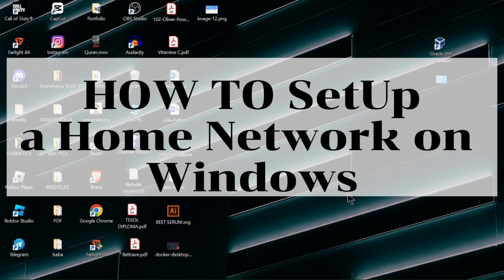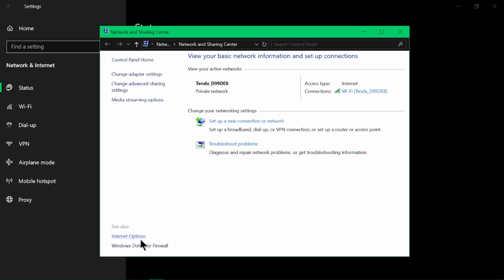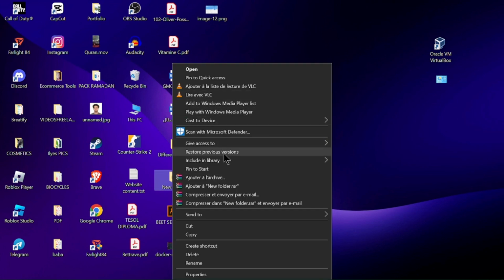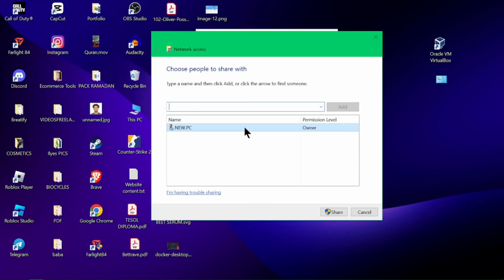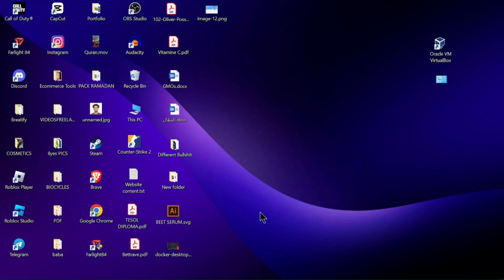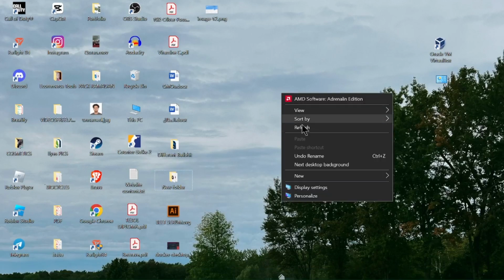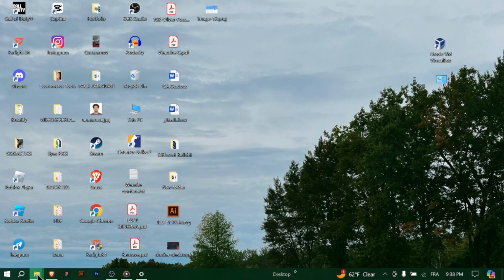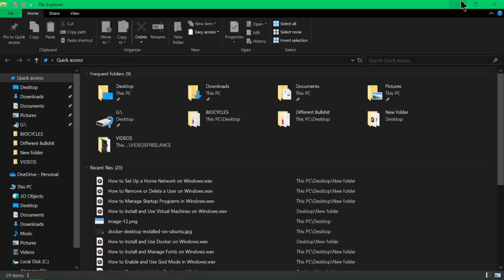How to Set Up a Windows Home Network (Easy & Secure)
HOW TO SetUp a Home Network on Windows
In this tutorial, you'll learn how to set up a home network on your Windows computer. A home network allows you to connect multiple devices, share files and printers, and access the internet seamlessly throughout your home. This step-by-step guide will walk you through configuring your network settings, connecting your devices, and ensuring your network is secure. Whether you're a beginner or have some experience, this tutorial will help you set up a reliable home network with ease.

⏱️⏱️VIDEO CHAPTERS⏱️⏱️
00:00 Introduction
00:11 HOW TO SetUp a Home Network on Windows
01:24 Conclusion